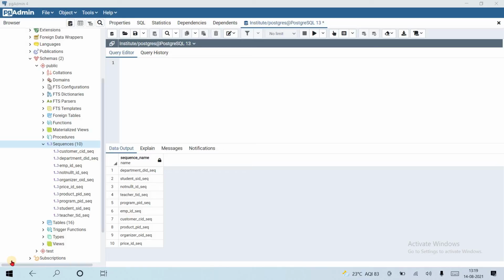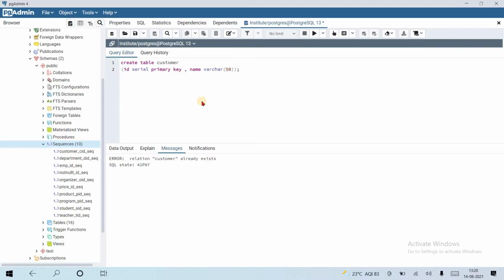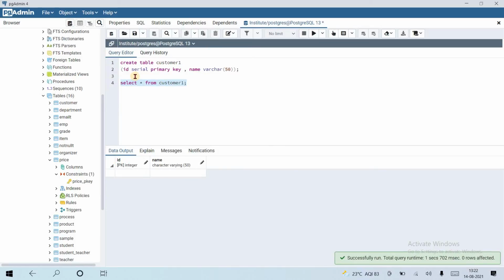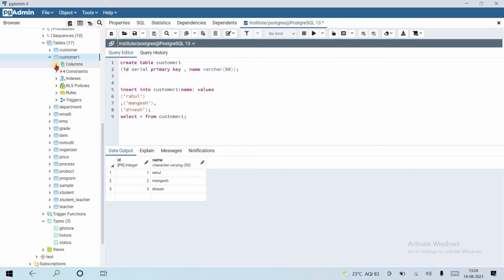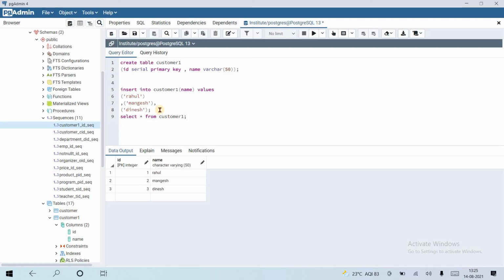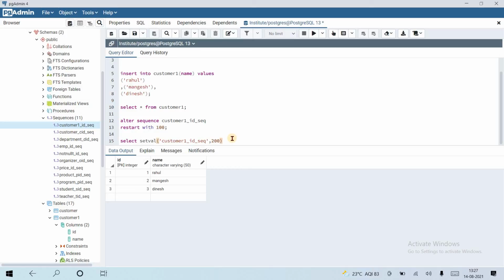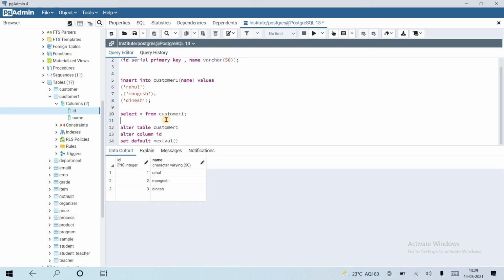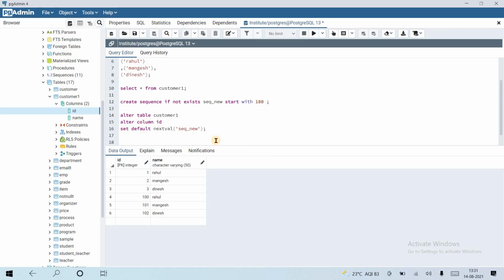Attach a sequence to the table column